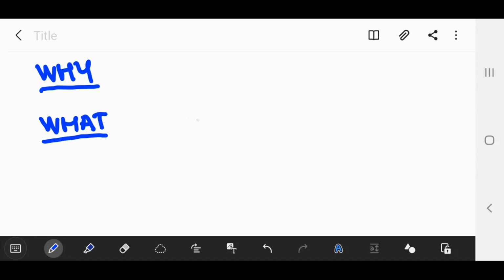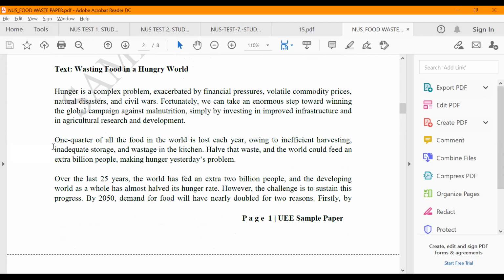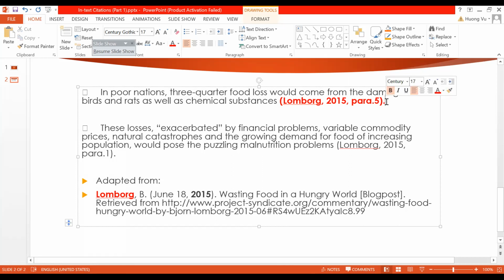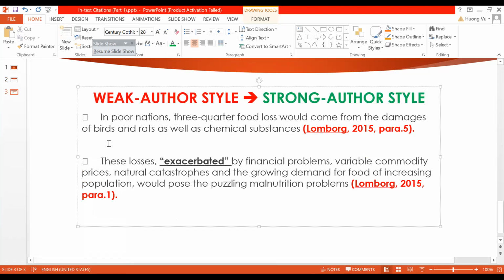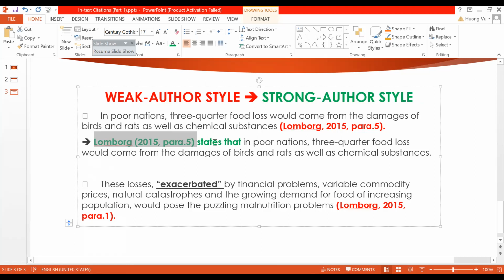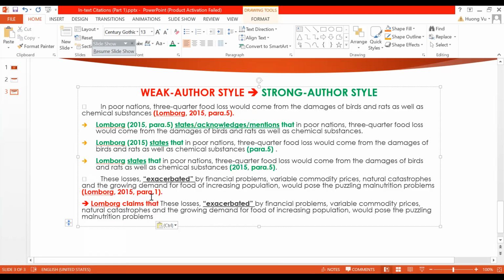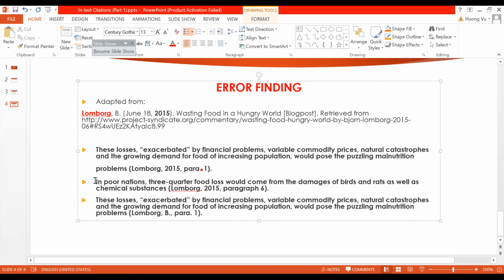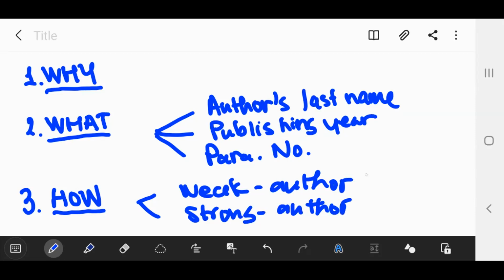Lesson 002: IN-TEXT CITATIONS IN NUS ENGLISH PAPER (PART 2)